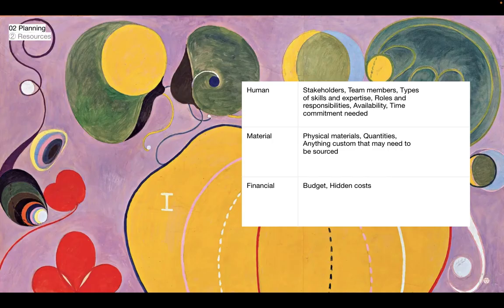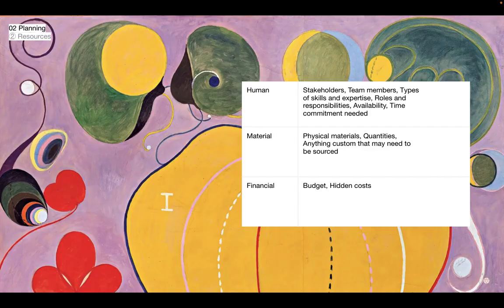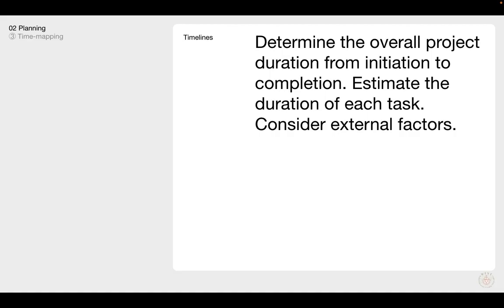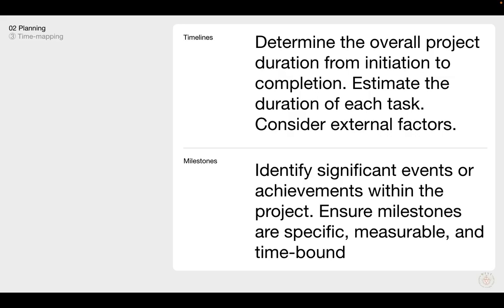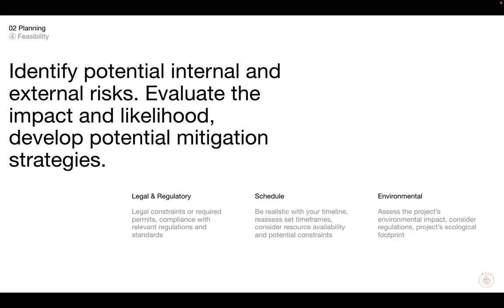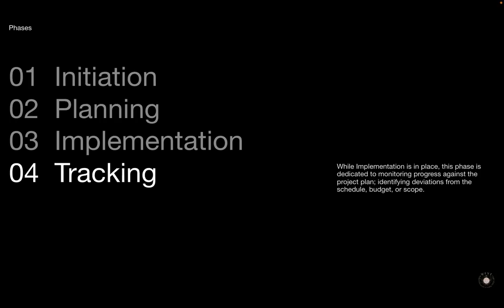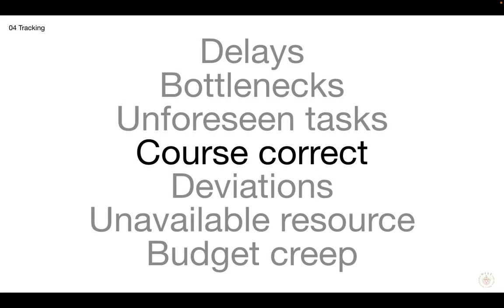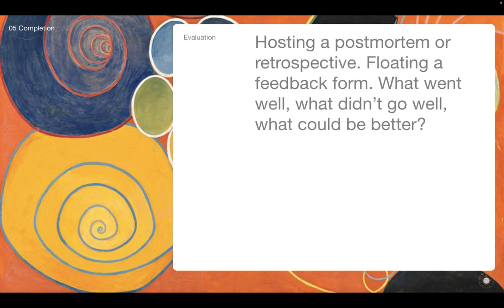14 - PM Guidelines Part 2